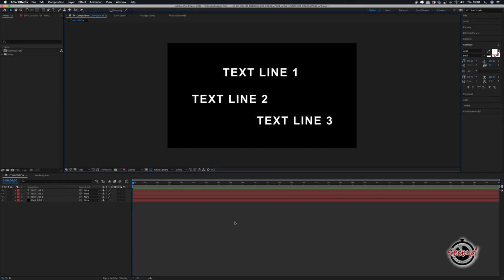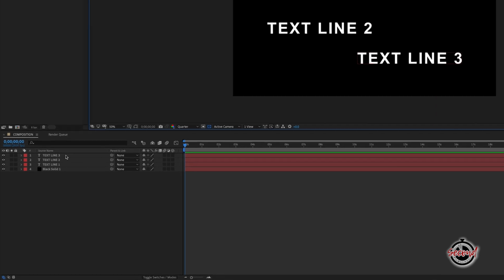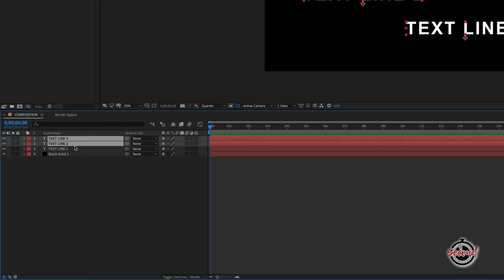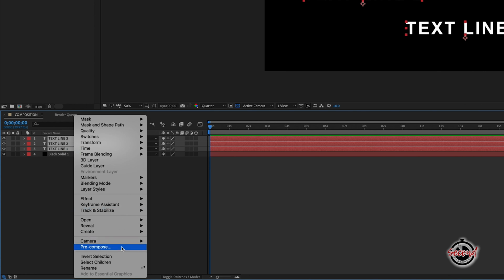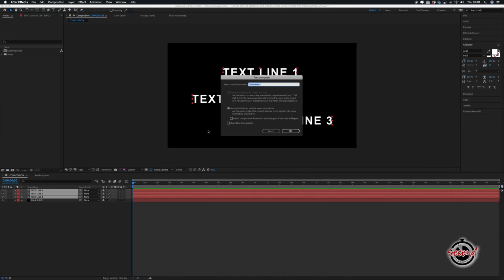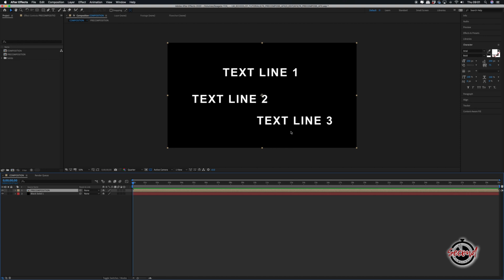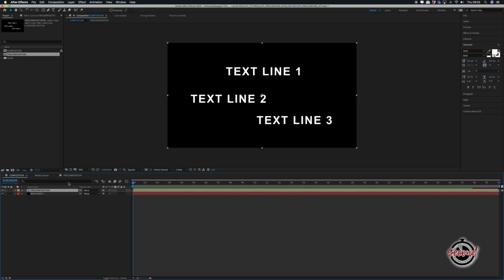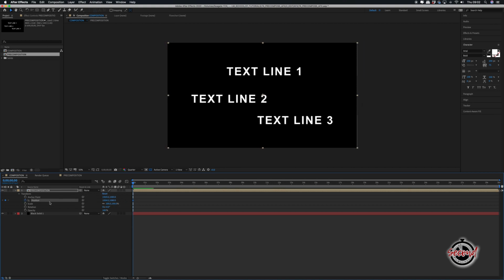How to Precompose in After Effects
How to Precompose in Adobe After Effects.

In this Sixty Second tutorial we look at how you can use and create precompositions in After Effects, we cover the following...

1. In After Effects Precomposing is essentially creating a composition within a composition.

2. To create a Precompositon, simply hold shift and left click on all the layers you want to add to the precomposition, right click and select ‘Pre Compose’.

3. A window will appear where you can name the precomposition, and make sure ‘Move All Attributes into the New Composition’ is selected.

4. Click Ok and your Precompositon will be created, it will appear as a composition in the project window and as a new layer in your composition.

5. If you want to edit items within your precomposition, simply double click on it and it will open in a new tab where you can make your changes.

6. Precompositions are really useful if you have lots of assets within a composition and want to group them together for ease, for example here we can now animate this precomposition and the effects will be applied to all 3 text layers, saving the time of having to animate them all individually.